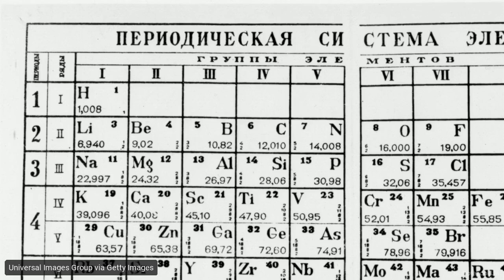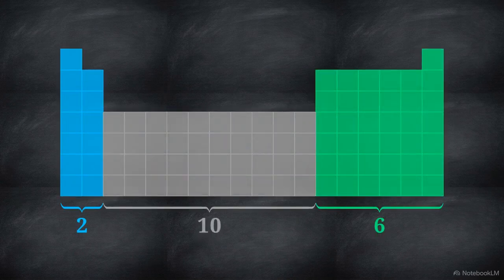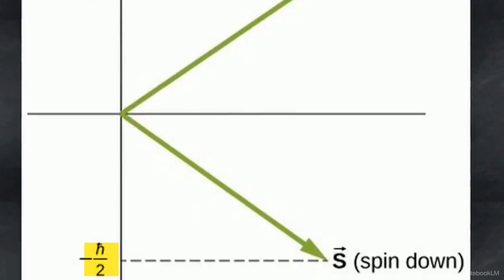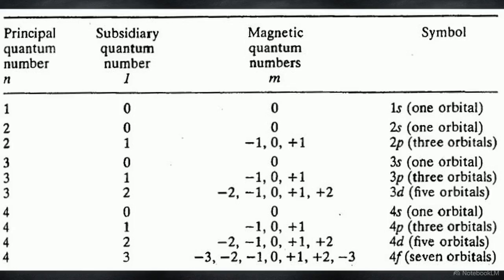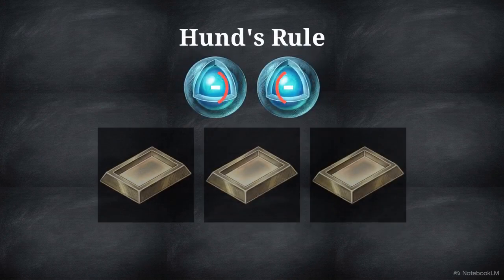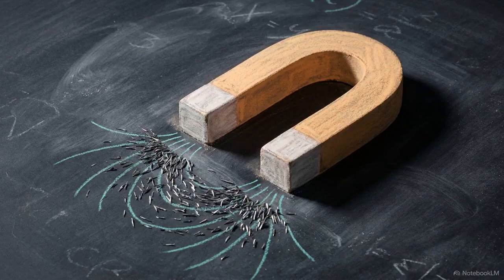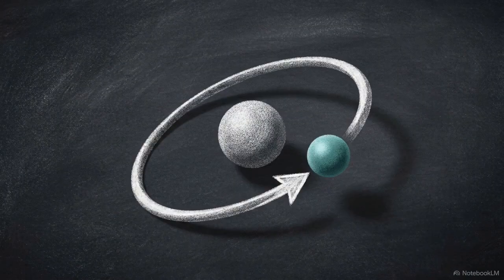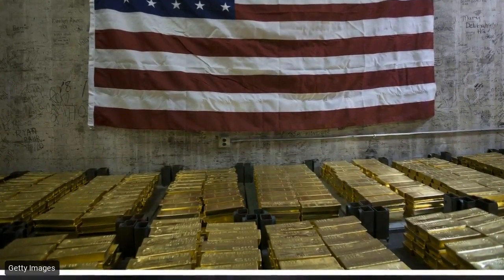Electron Spin: That shapes the periodic Table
Electron spin is one of the most fundamental quantum properties of matter. Although electrons do not literally spin like tiny planets, they possess an intrinsic form of angular momentum known as spin, which can take one of two values: spin-up (+½) or spin-down (−½). This remarkable quantum property governs how electrons occupy atomic orbitals and ultimately determines the structure of the periodic table.

In this lecture from Chemora Studio, you'll learn how electron spin arises from quantum mechanics, how it led to the discovery of the Pauli Exclusion Principle, and why no two electrons in an atom can share the same set of four quantum numbers. We'll also explore how electron spin explains electron pairing, magnetic properties, Hund's Rule, electron configurations, and the arrangement of elements across periods and groups.